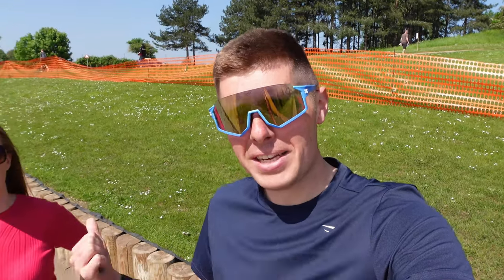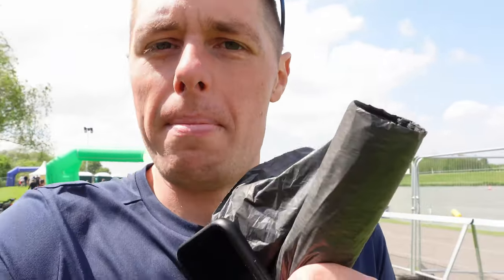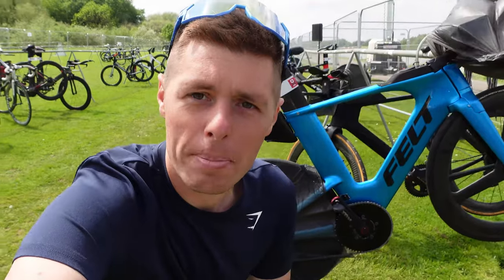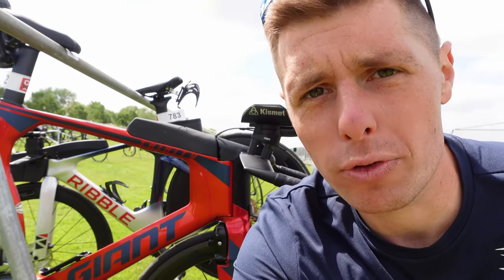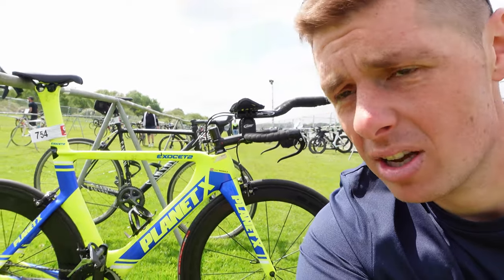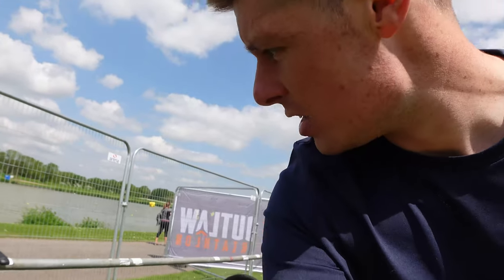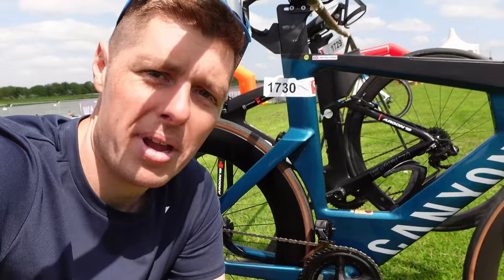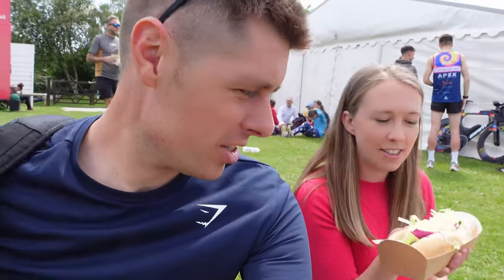Ready to RACE at Outlaw Half Nottingham!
If you'd like to help support the channel for somewhere between the price of a 2 baguette garlic bread & a foot long Subway, I've set up a Patreon page and would be very grateful for any support